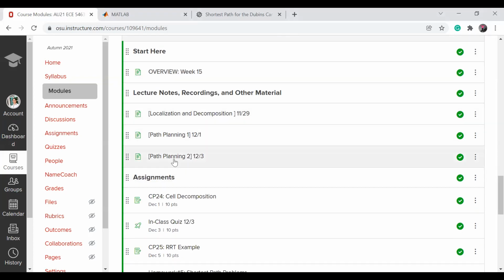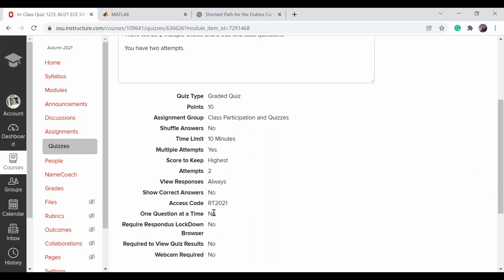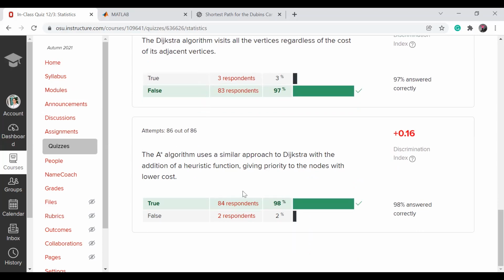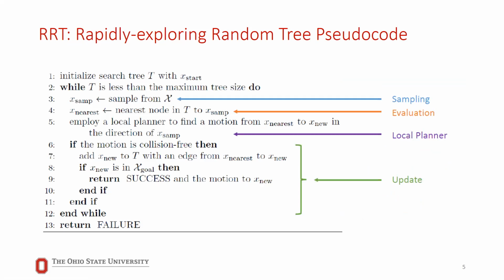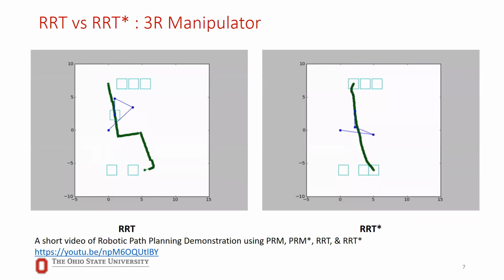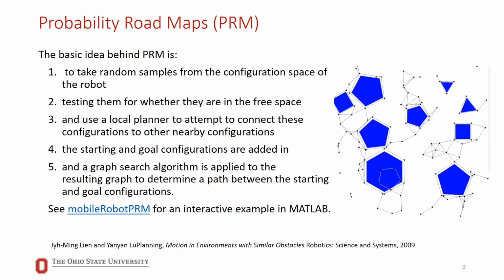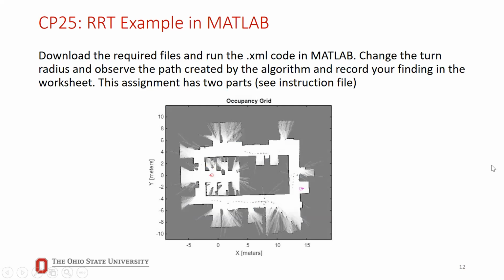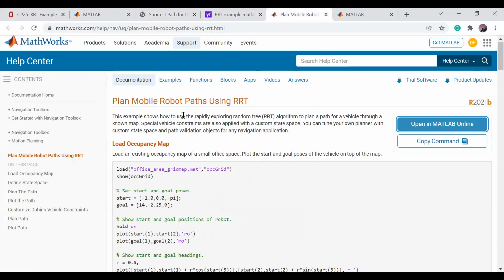Path Planning II 12/3